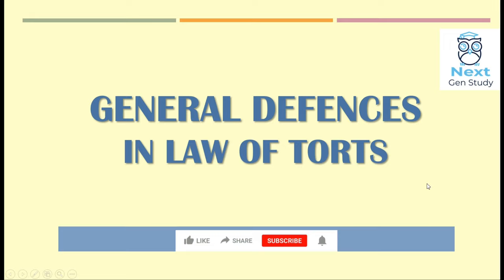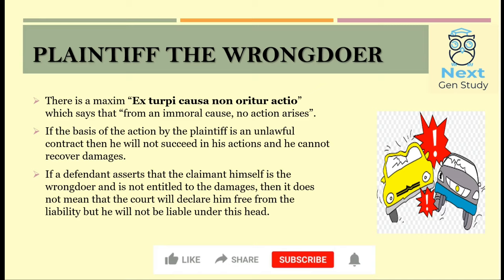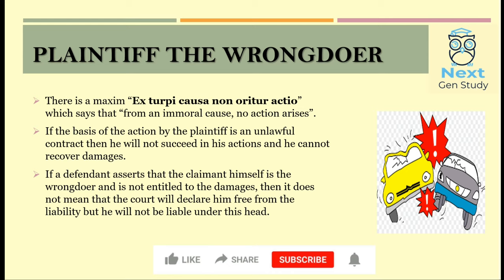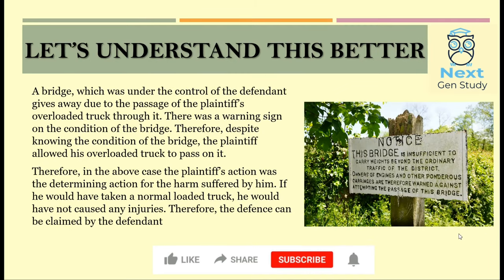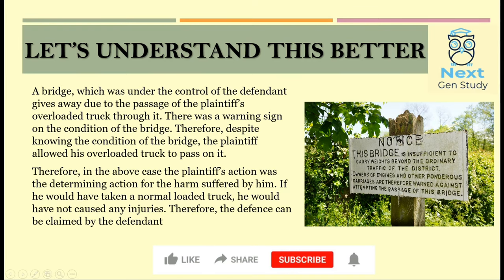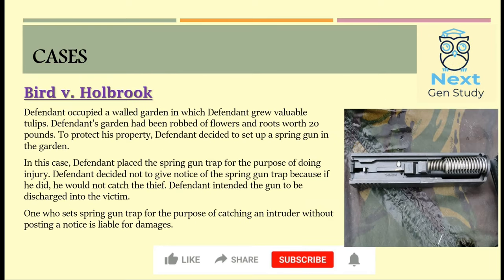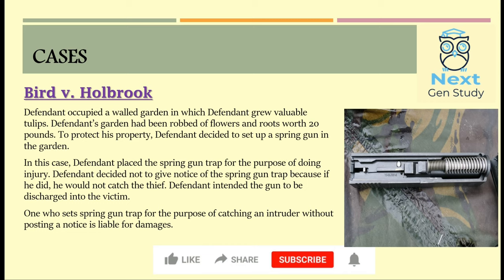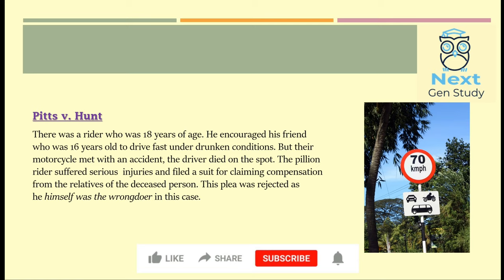PLAINTIFF THE WRONGDOER || General Defences in Torts (Part-3) || Law of Torts ||By Saakshi Sharma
Hey guys, this is the third part of our video on General Defences Under Law of Torts and in this, we will be discussing the topic of "Plaintiff the Wrongdoer".

In our channel, we focus on every single ounce of knowledge either it comes from your side or from our side!
You can download pdf/ppt of video from telegram channel